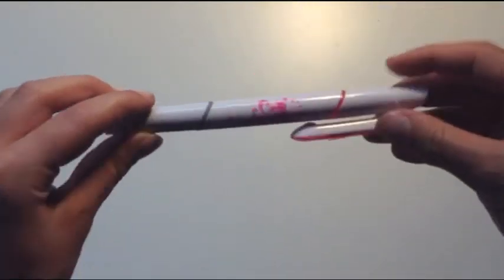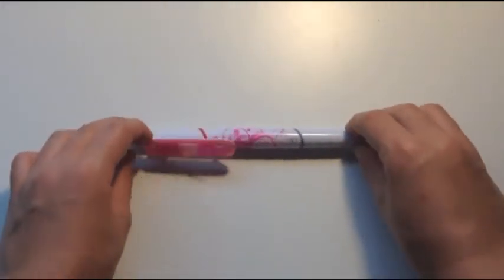MY FAVORITE SCHOOL SUPPLIES | DWARDOF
Hi Everybody!
DwardoF here. Today I am going to be recommending some of my favorite school supplies. They will be linked down below.

HOMECUBE PENCIL CASE

PAPERMATE CLEARPOINT PENCILS

PILOT FRIXION ERASABLE PENS

POST IT NOTE PEN

HIGH POLYMER ERASER